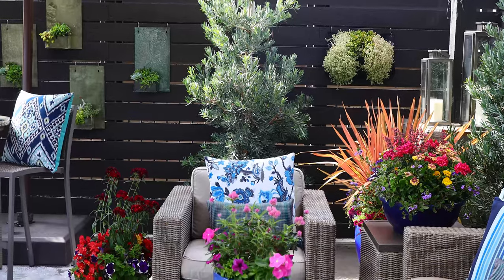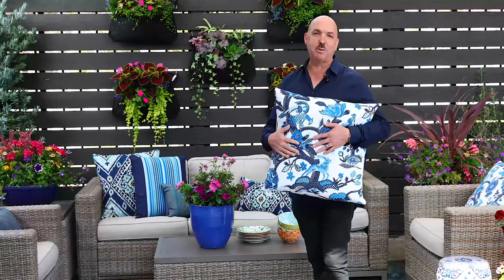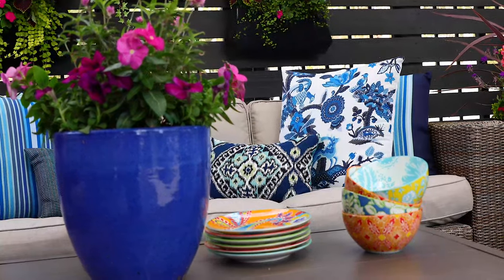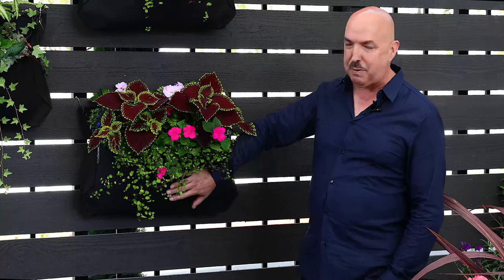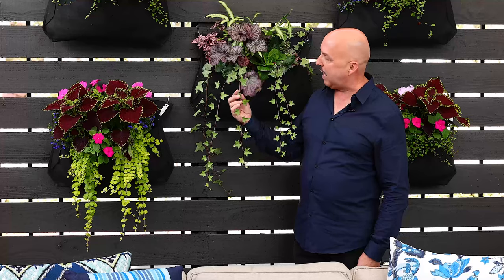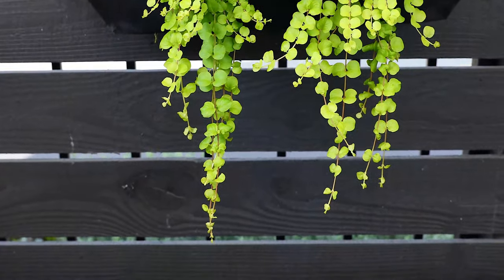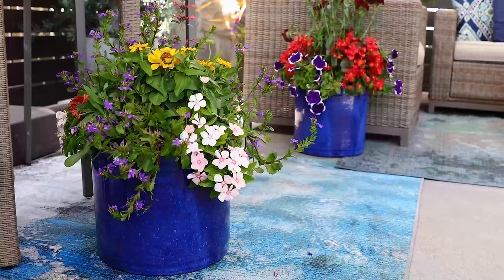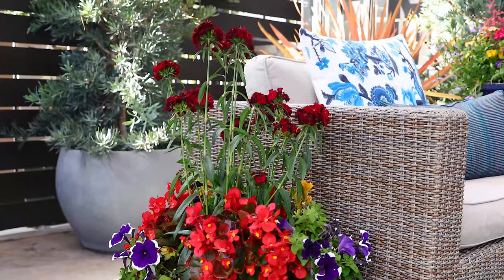How to Design Your Outdoor Space with Planted Container Gardens with Christopher Nichols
Learn from our Lifestyle and Design Manager, Christopher Nicols, how to design your patio or any outdoor space with planted Container Gardens. Bring lush greenery, vibrant flowers, and architectural succulents into your outdoor space to give an elevated and inviting air.